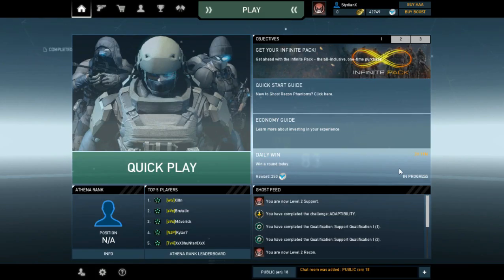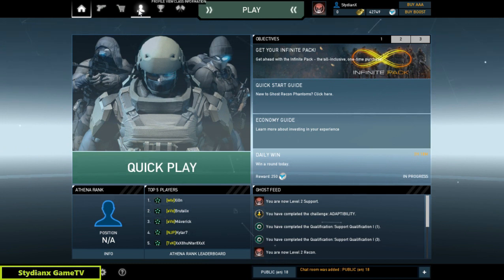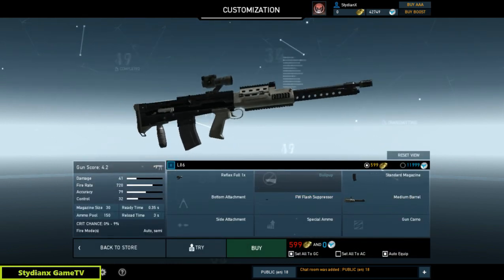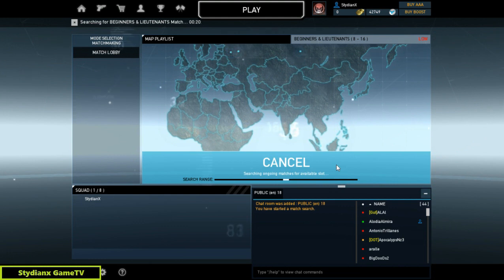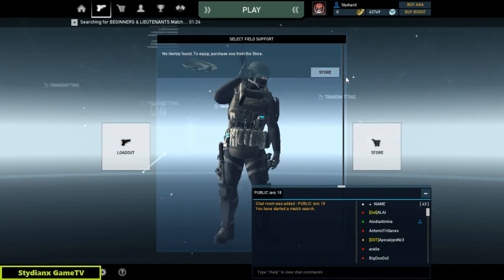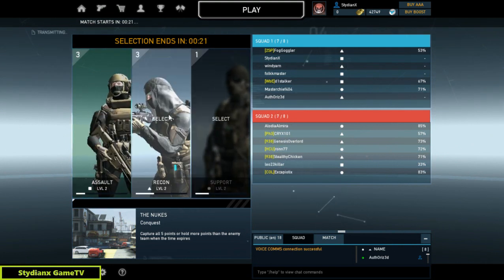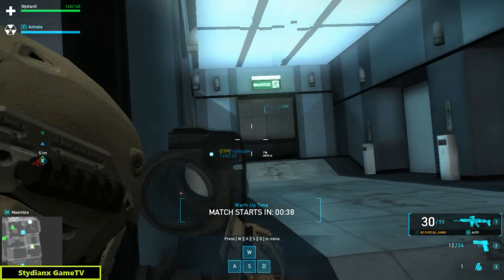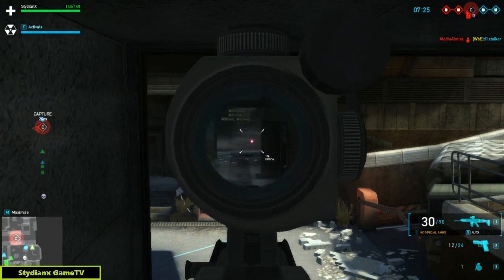[ Game Stack! ] Ghost Recon: Phantom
Ghost Recon isn't your normal FPS, it's a Futuristic very tactical MMOFPS and its not for the faint of heart!
Very very nice GUI, Graphics and overall game features :D make sure to check this game out if you are a fan of
FPS and Co-Op gaming.

Ubisoft